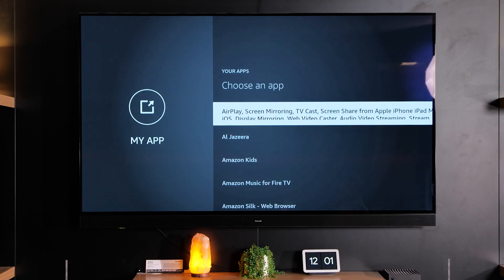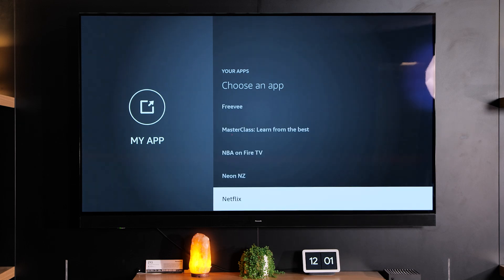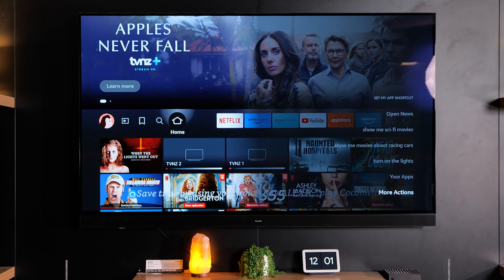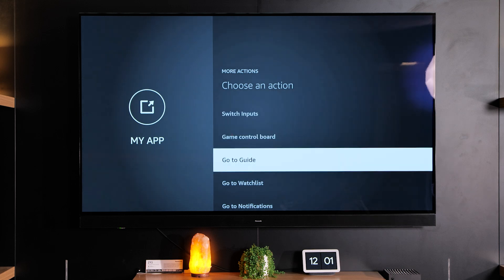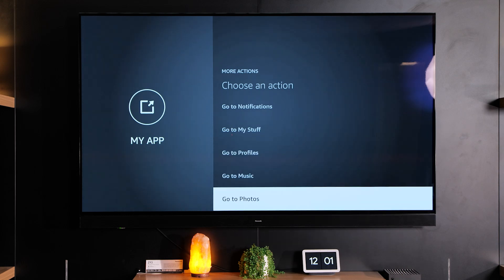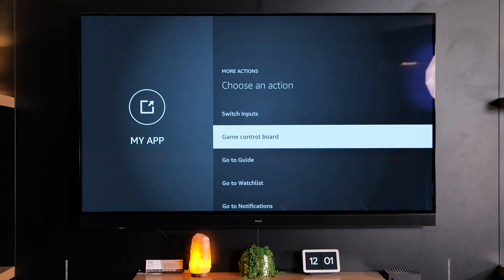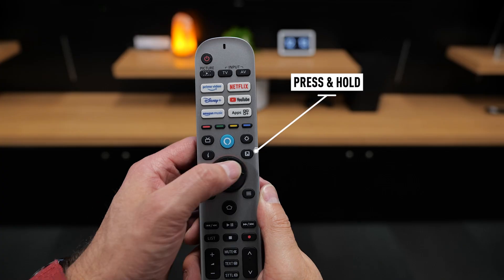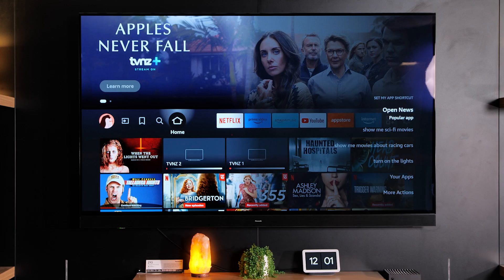How To | Program The MyApp button Panasonic Fire TV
Step by step guide on how to Program the MyApp Button on the latest Panasonic TV's running Fire OS

Set a shortcut to your favourite app, specific TV function or feature or even an Alexa Command so you can control your Smart Home at the press of a button.

This video applies for the 2024 range of Panasonic TV's only
Models below:
Z95
Z93
Z90
Z85
W95
W90